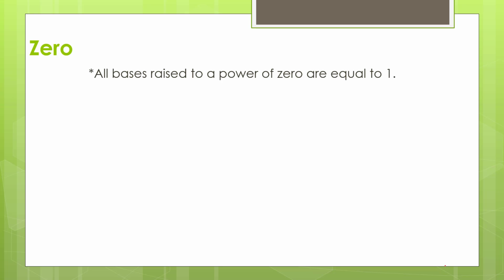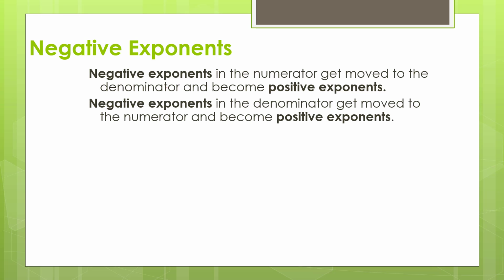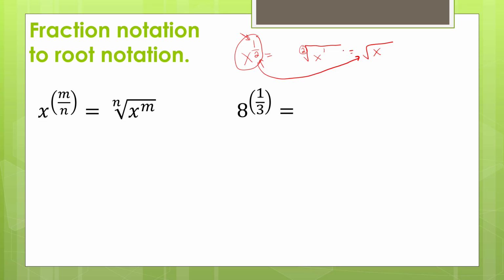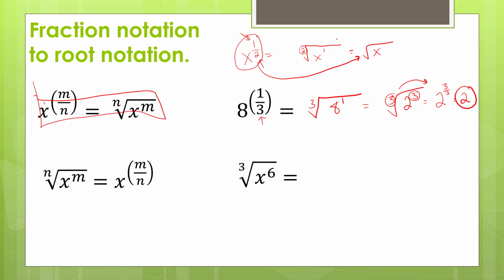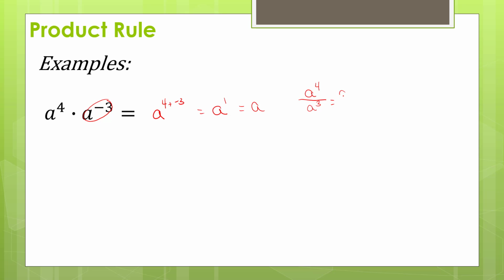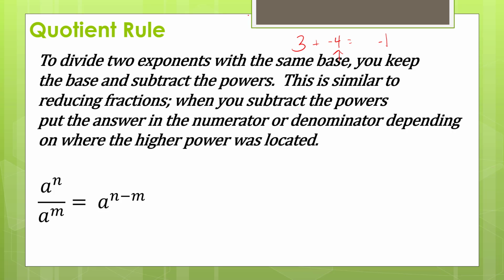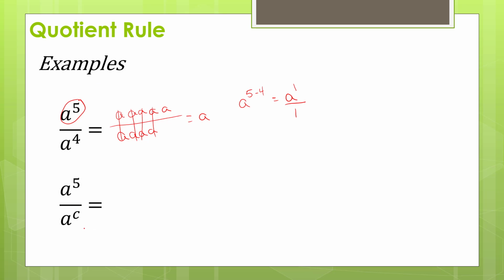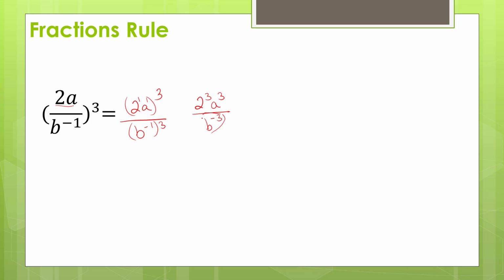Exponent Laws Day 2